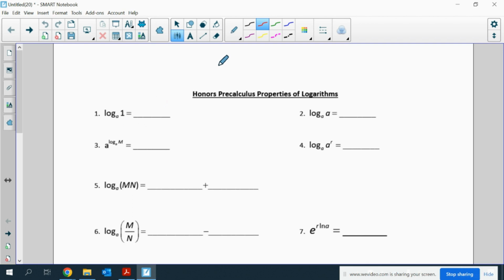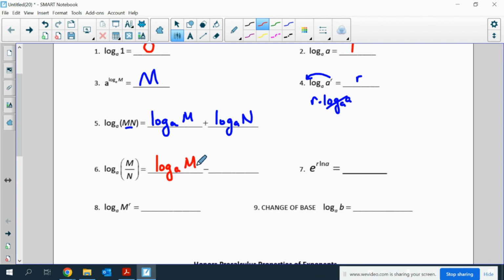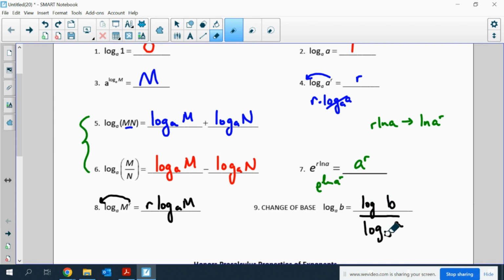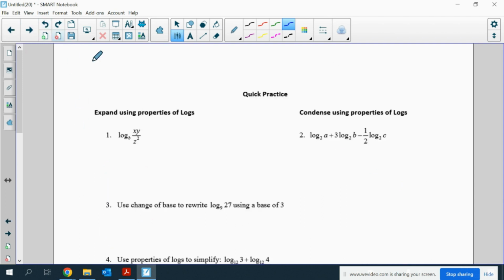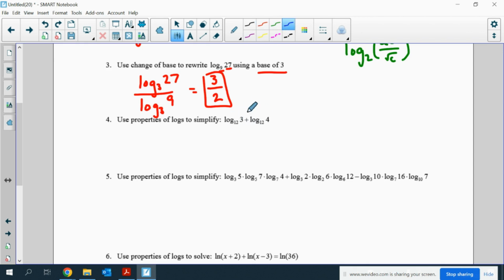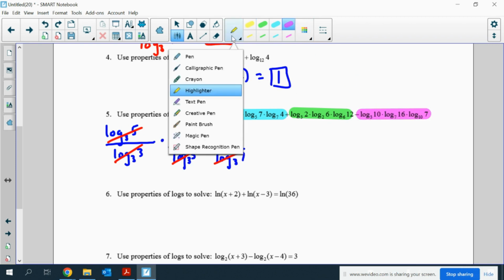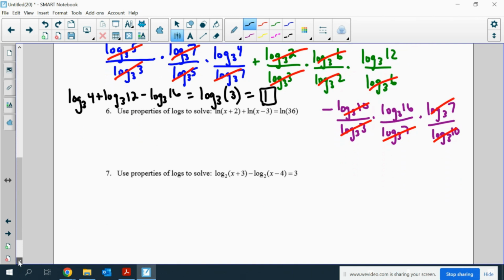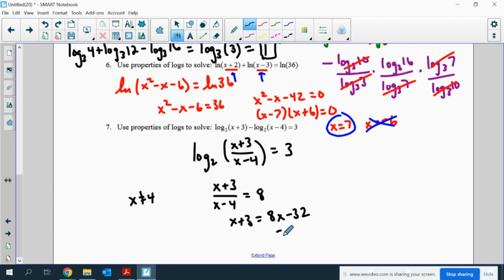HPC Properties of Logs and Exponents